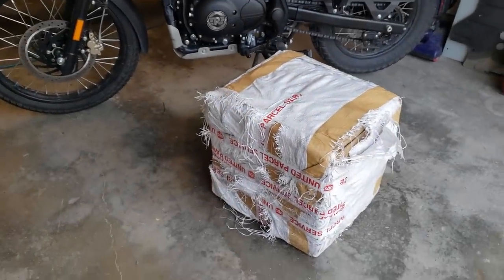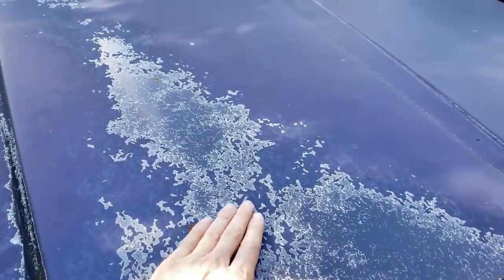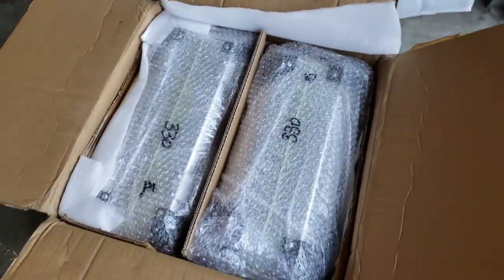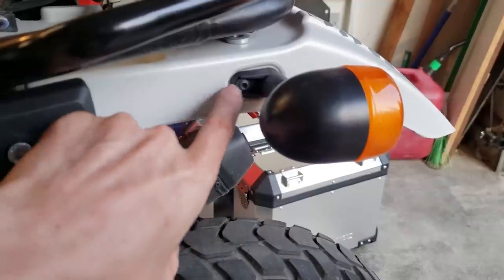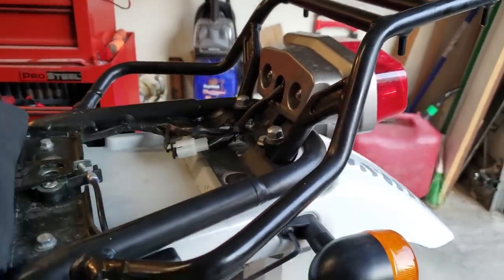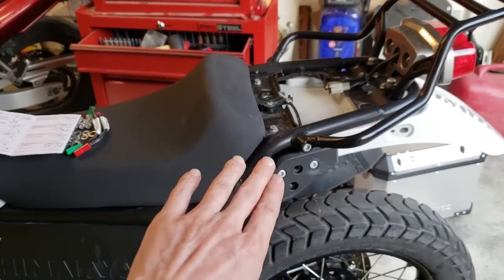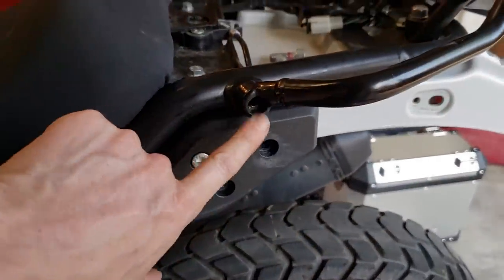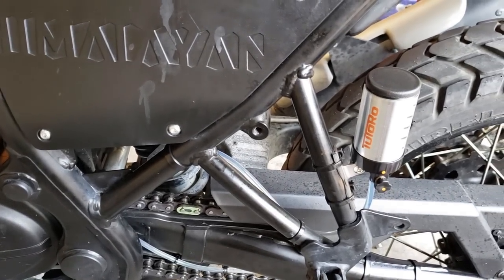Himalayan Hard Panniers & Racks: Step-by-Step Installation & Tips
Follow along for a complete installation of the Royal Enfield brand Himalayan rear luggage/pannier racks and hard panniers. Discover missing information in the installation manual and bolts that are too long.

I hope it helps you save time, hassle and headaches!

Givi Engine Guards

RACKS & PANNIERS AVAILABLE on EBAY.COM HERE:
(All links direct straight to eBay.)